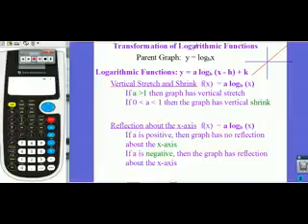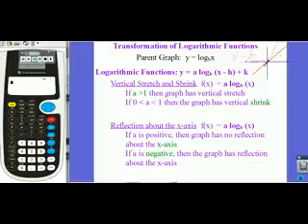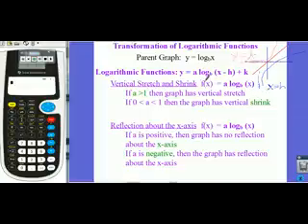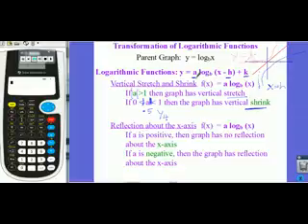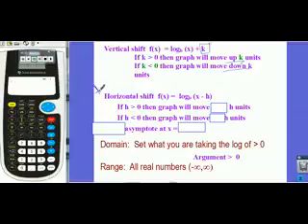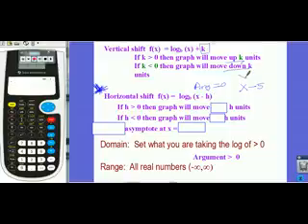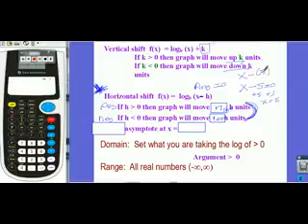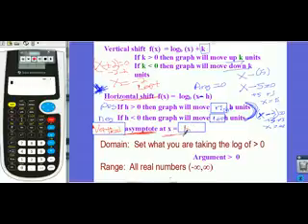Graph Transform Properites of Logarithmic Function pt 1 x264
Transformations of Logarithmic Functions, graphing Logarithmic functions, Critical Features, Domain, Range, Asymptotes, and intercepts